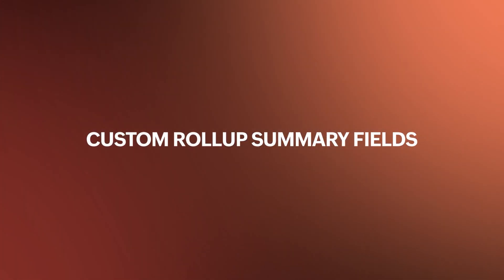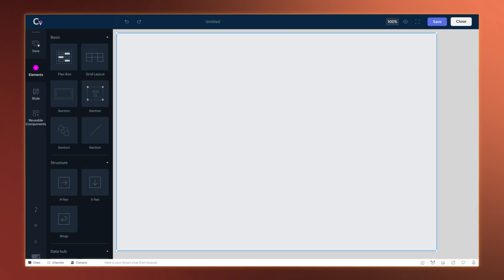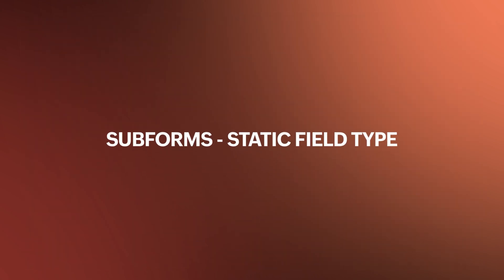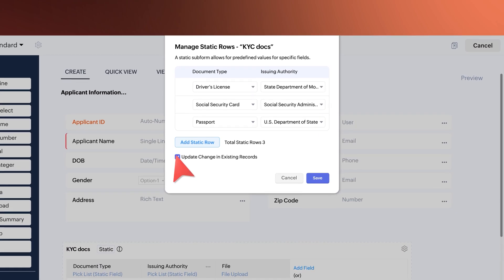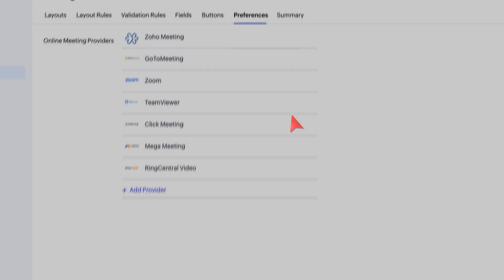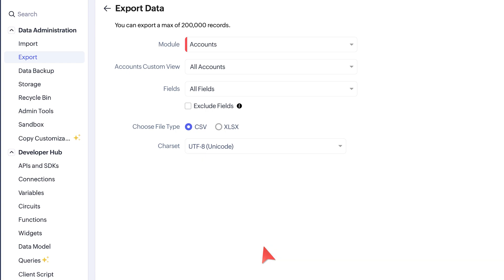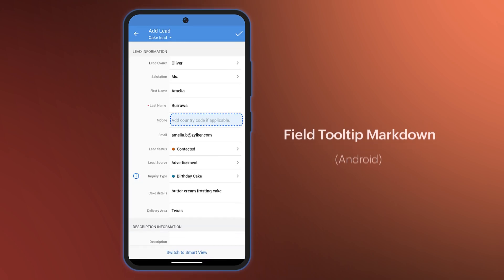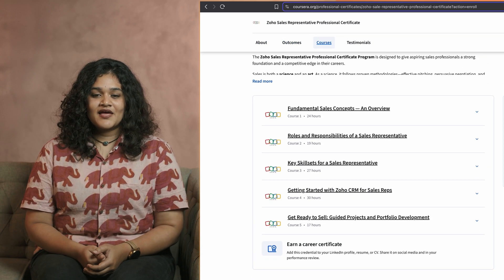What's New in Zoho CRM? | September 2025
Here are the list of enhancements you can expect this month.

- Rollup Summary Fields now let you Create Custom Rollup in Related Modules

- Canvas gets the Grid component to help you align and group the elements

- In Subforms, we have 'Static' type, with 'Update Change in Existing records' option

- Meetings now has Venue Field, 'Preferences' tab will help configure online providers, and more.

- A few enhancements in Data Export

- For developers, the Professional Edition now covers Queries, Client Script, and Widgets.

Also, Zoho CRM Sales Rep Professional Certification Program on Coursera.